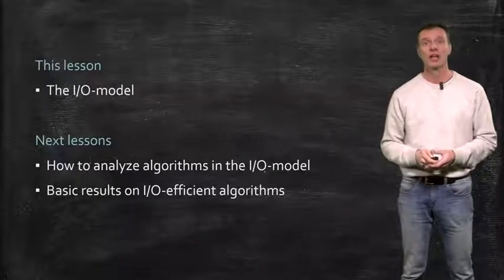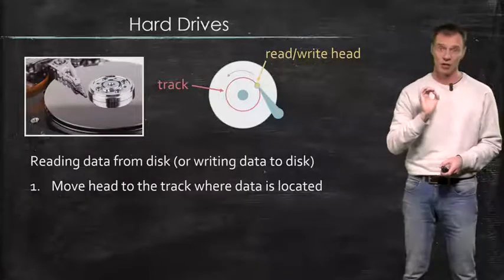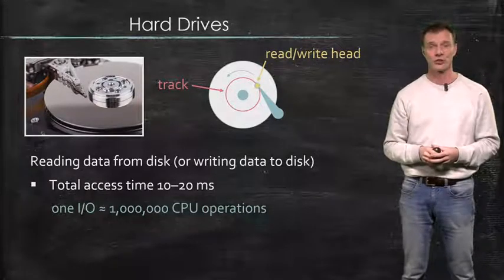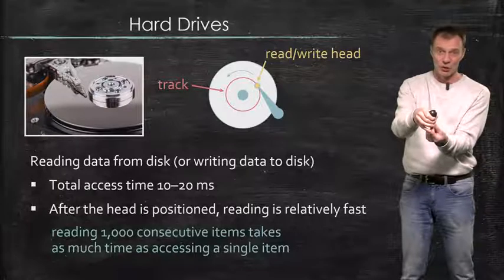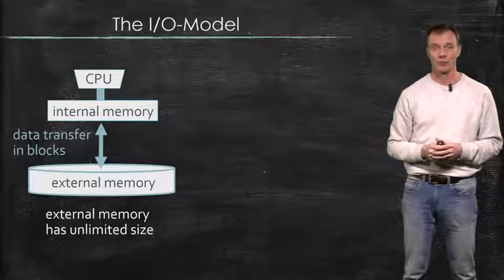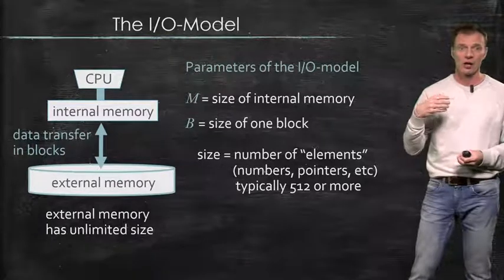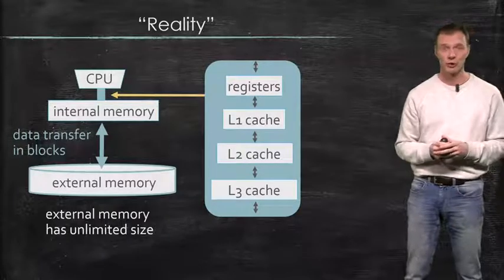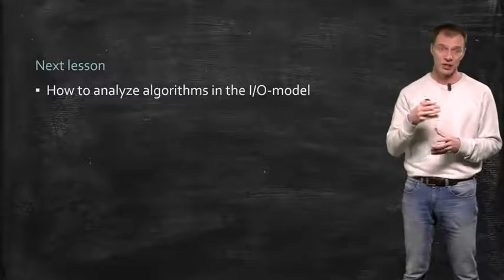1 2The basic I O model EIT Digital Coursera